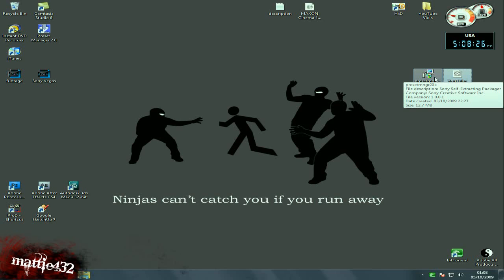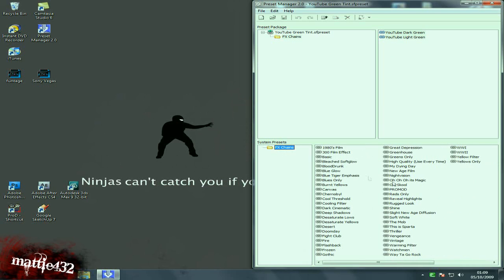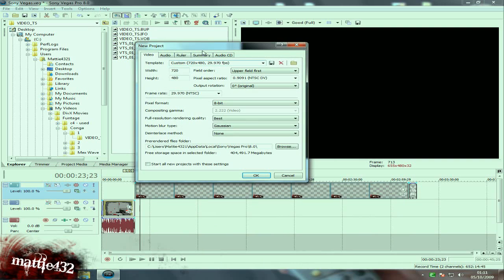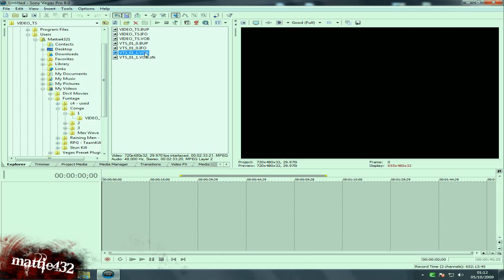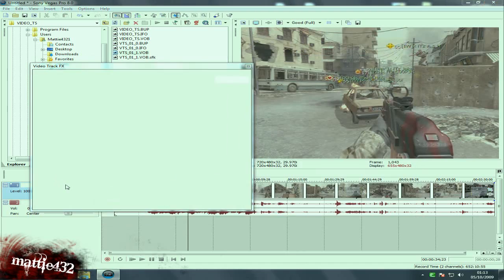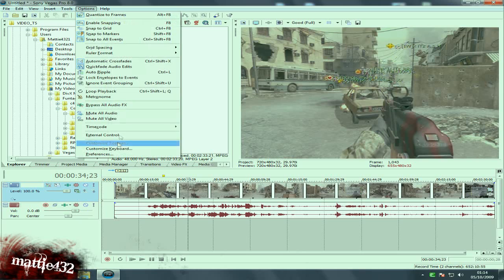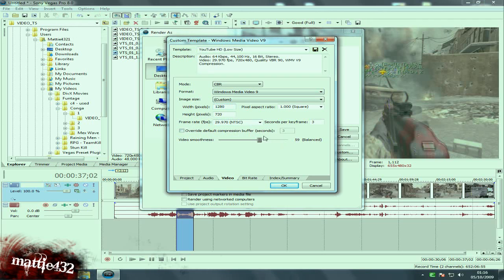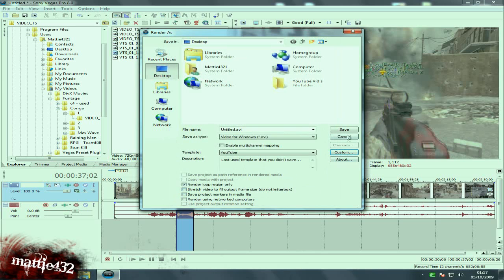Sony Vegas Setup - Best Dazzle & PVR Settings for YouTube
These are the new & best possible settings for any XBox or PS3 capture device. Since the new YouTube update, google has added new codec's & improved quality dramaticly.

You CAN NOT get better quality than what  your capture card records in. If this is a dazzle, expect medium quality & if you see better quality elsewhere on YouTube, it is because of the persons capture card (Probably a PVR) not there render settings.

Background for those who want them:
Some made by me

/v\att